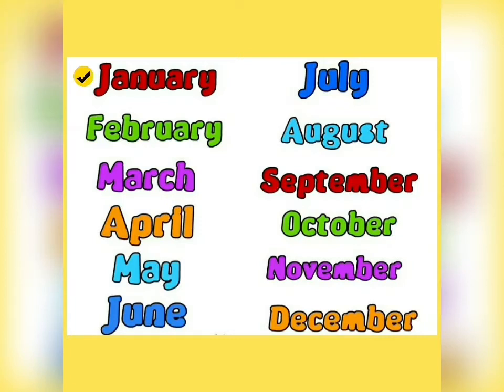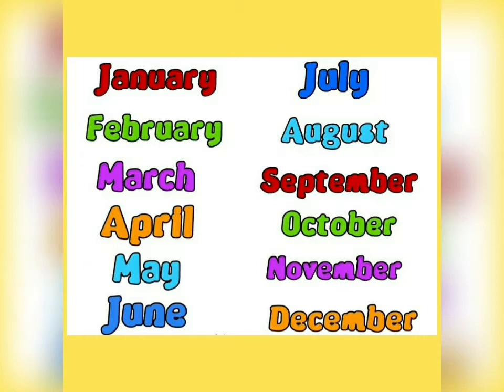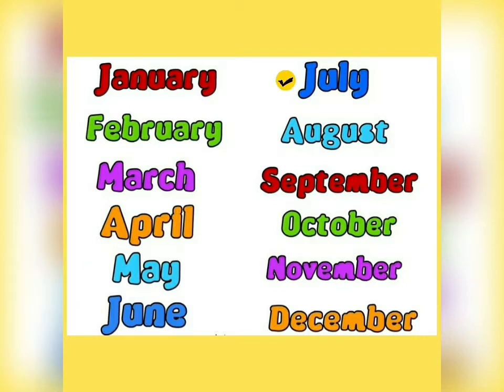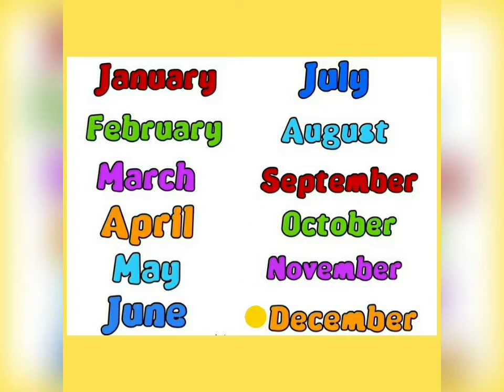12 MONTHS OF THE YEAR/HOW TO SPELL/1ST GRADE/PRESCHOOLERS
Hi there!

Watch this video and learn the 12 months of the year and how to spell them.

1st month - January
2nd month - February
3rd month - March
4th month - April
5th month - May
6th month - June
7th month - July
8th month - August
9th month - September
10th month - October
11th month - November
12th month - December

This video is recommended for preschool and primary level. I hope that this help you on your lessons.